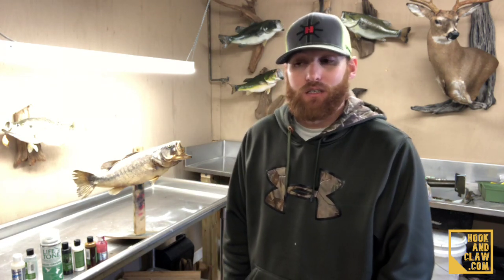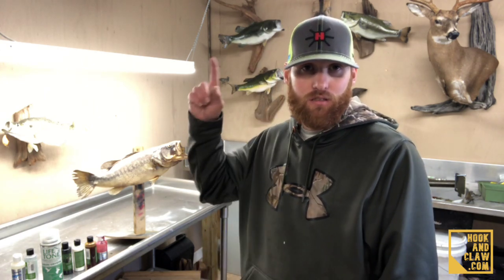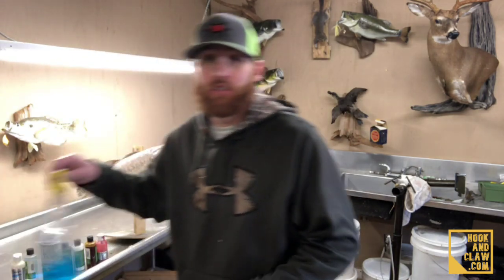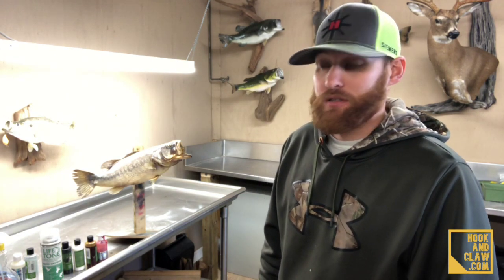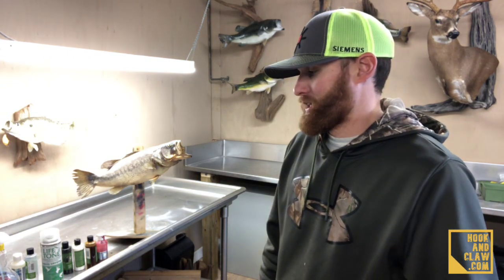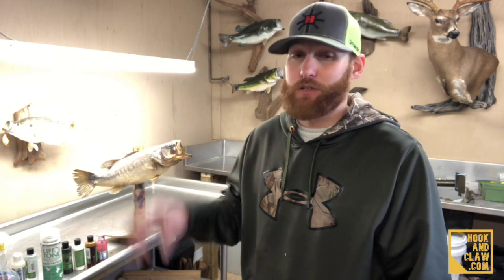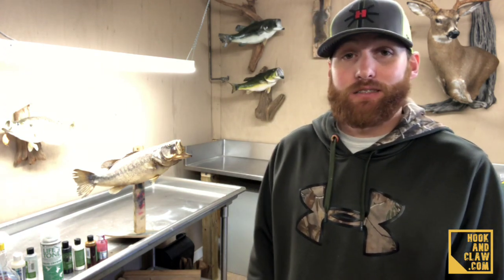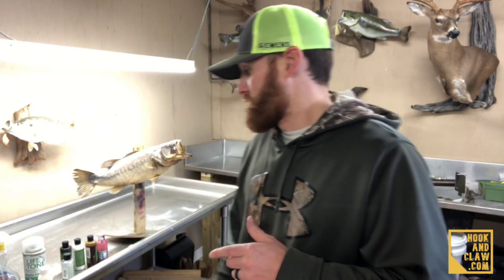How to Paint Bass for Beginners Part 1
for the Outline Steps for this video & Additional Resources and so much more!

Title:  How to Paint Bass for Beginners Part 1

In this video, I walk you through how to paint your very own first Bass!  I hope you get tons of value from it and would love for you to share your work with us on our Facebook.  Let's do this!